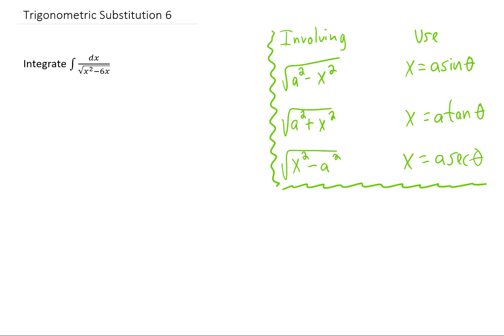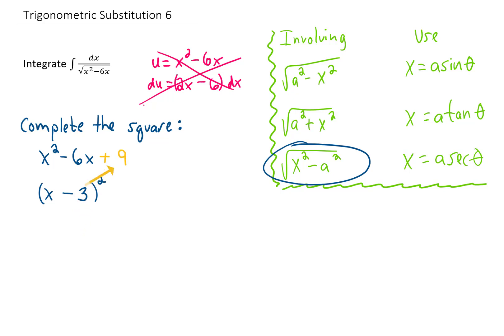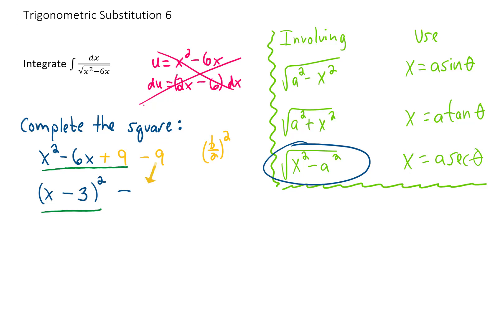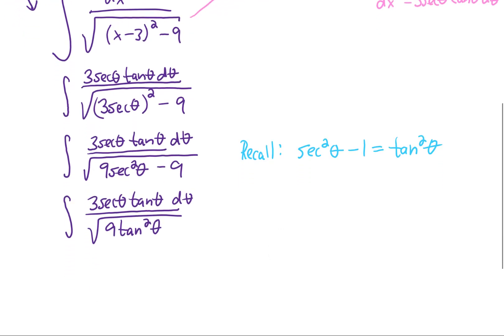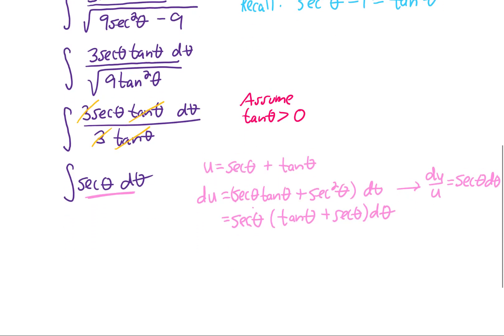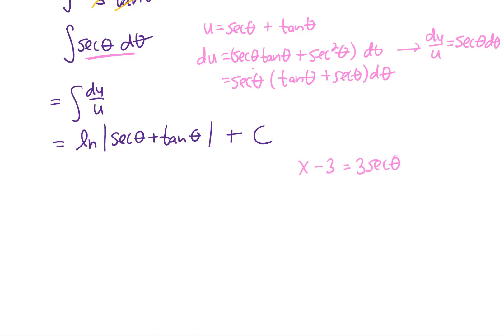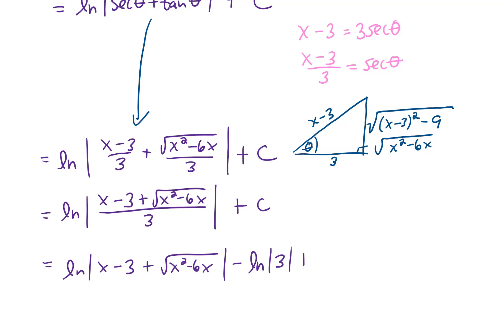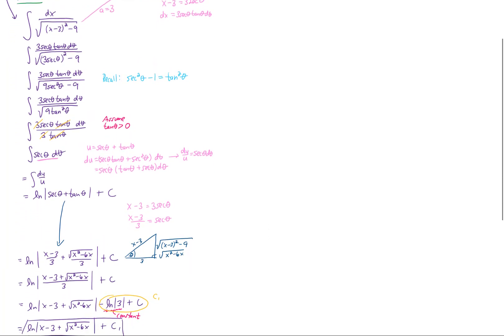Integrate dx/sqrt(x^2 - 6x) (Trigonometric Substitution -- Trig Sub #7!)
Here's the next step up in our trig subs in Calculus 2 -- we can complete the square to put the integral into the correct form, and then use a trig sub to integrate!